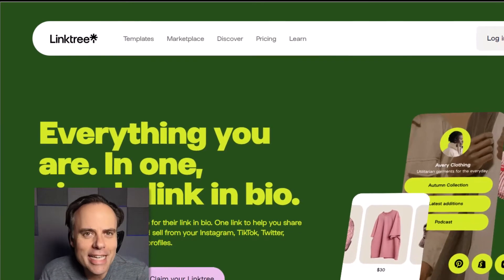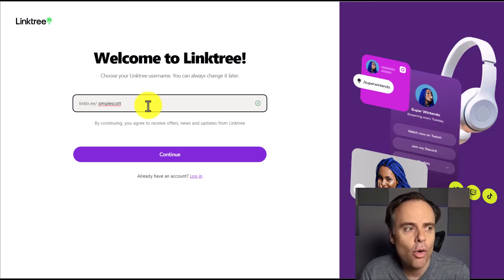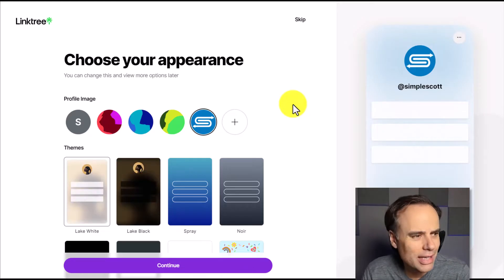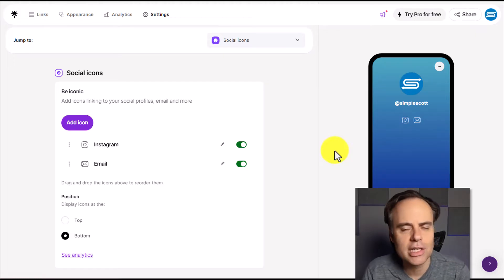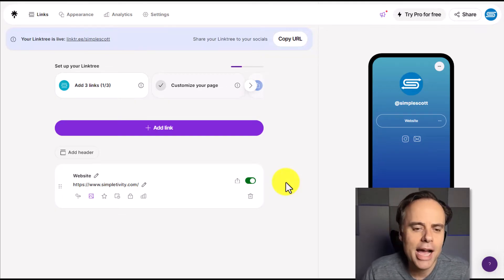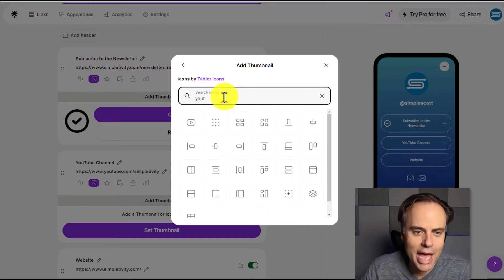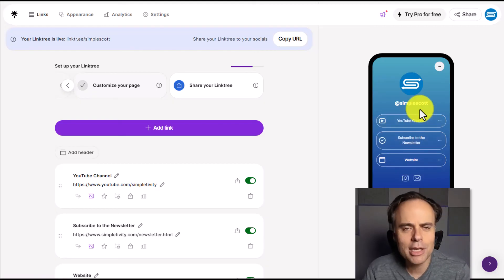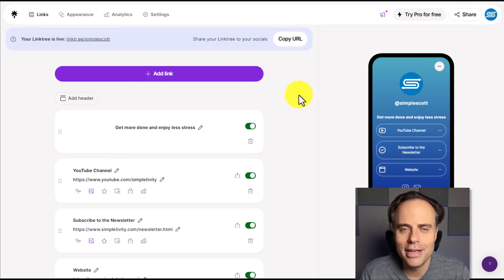How to use Linktree to Share Your Links (Beginner Tutorial)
You'll also get your very own domain name and a one-page website, plus a suite of additional features including email marketing, mail tracking, appointment scheduling, and more.

Linktree is the go-to platform for creating a micro page to share all your crucial links in one place. Whether you want to direct people to your website, a checkout page, or set up appointments, Linktree simplifies the process. In this complete tutorial, Scott Friesen will guide you through setting up your Linktree page for maximum clicks and effective link management.